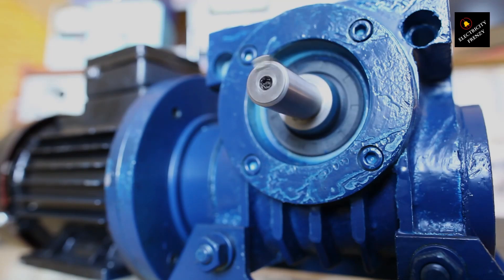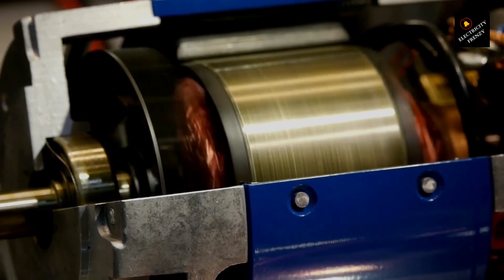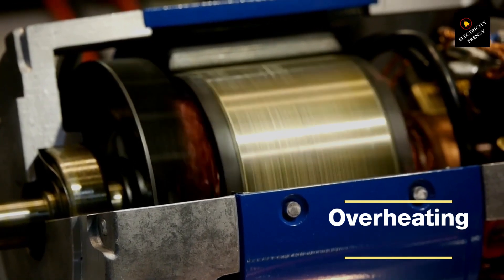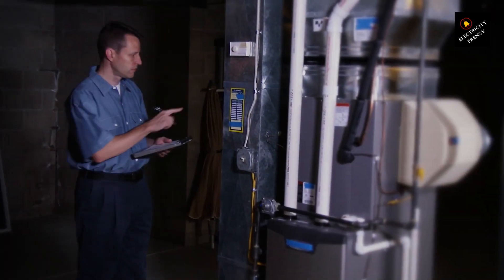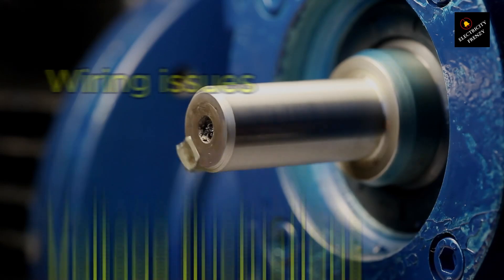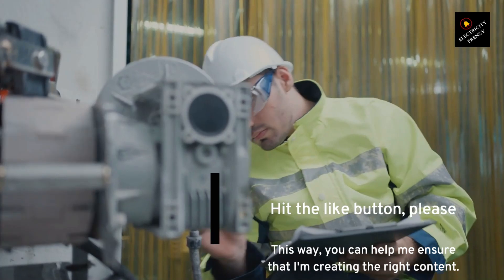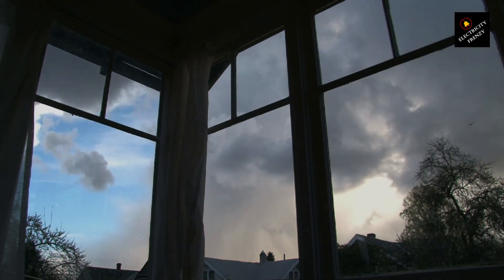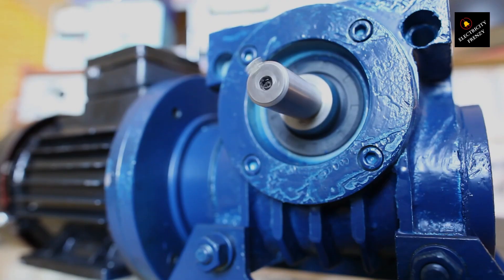Why Does Electric Motors Burnout?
Electric motors can burn out due to several reasons, including:

    Overloading: Running the motor beyond its capacity for an extended period causes excessive heat, leading to insulation breakdown and burnout.

    Poor Ventilation: Insufficient cooling due to blocked or inadequate ventilation increases the motor's operating temperature, leading to overheating.

    Electrical Issues: Voltage spikes, poor connections, or imbalanced phases can cause excessive currents, damaging the motor windings.

    Mechanical Failures: Problems like bearing failure or misalignment increase friction, leading to overheating and motor burnout.

    Power Supply Problems: Fluctuations in power supply, such as under or overvoltage, stress the motor components, causing them to fail.